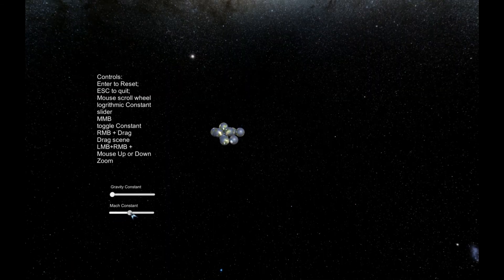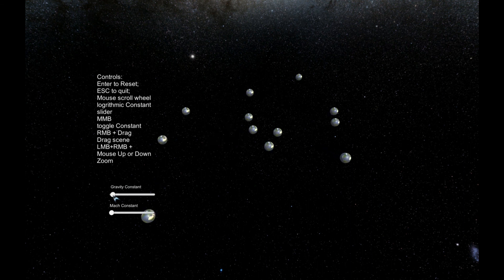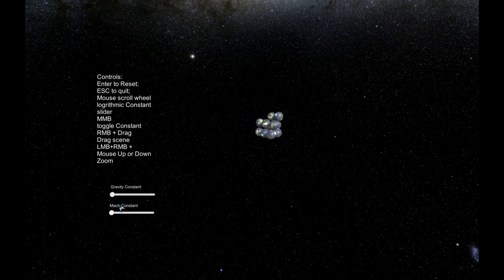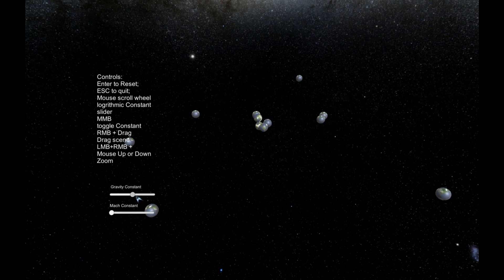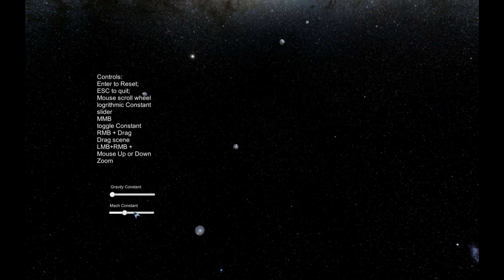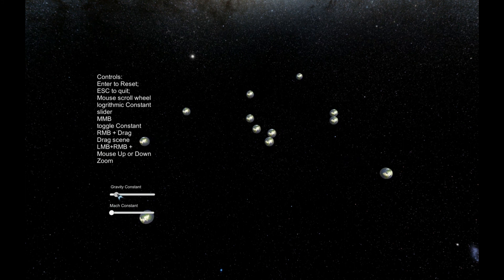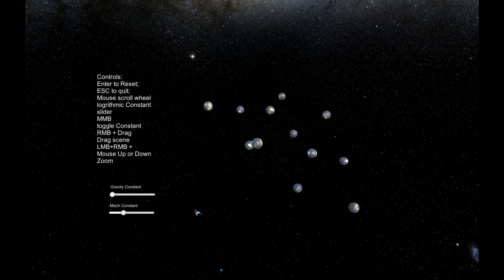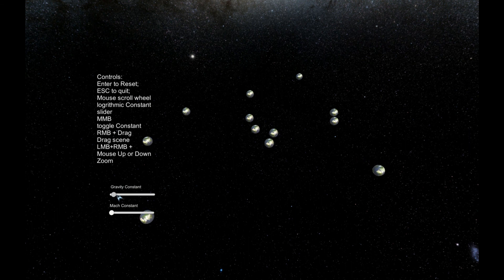Mach's Principle: The Democracy of Matter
How is the inertial field defined? Could Mach's principle explain the expansion of the universe? What is Mach's principle? Mach's principle is the idea of a democracy of matter in which every mass unit has a vote on the inertial reference frame.